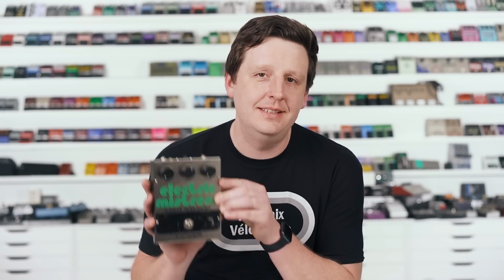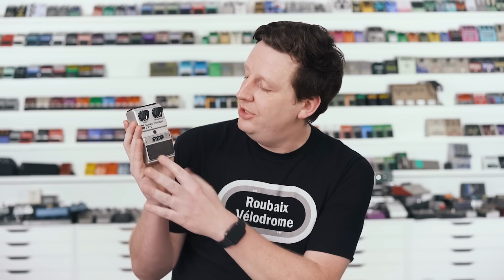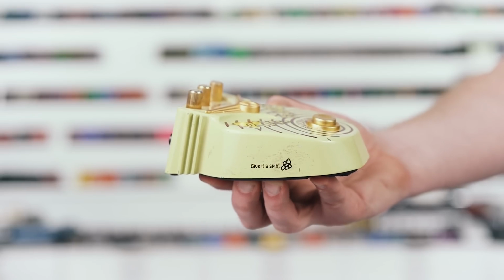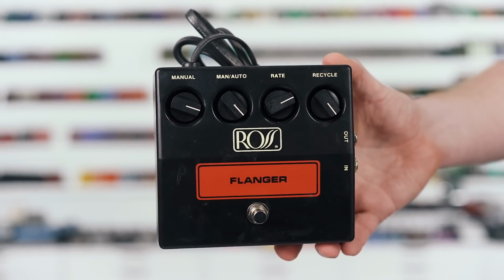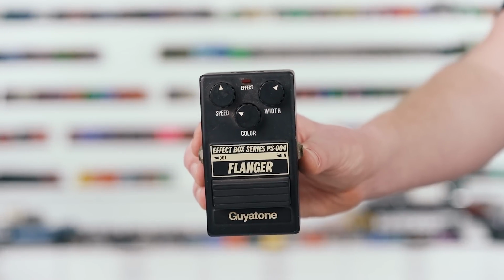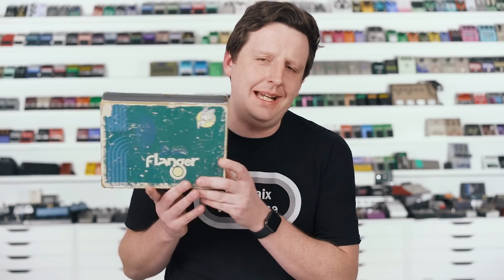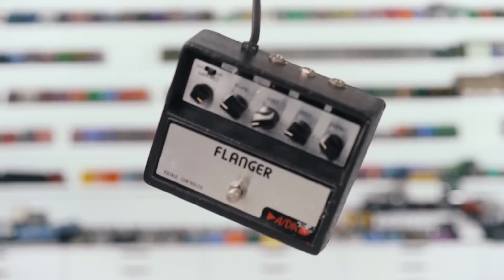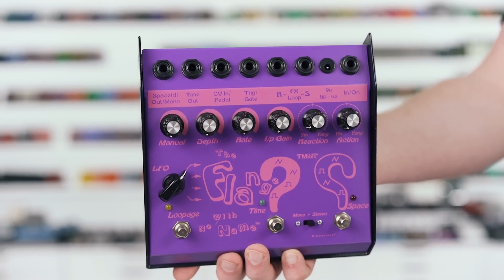11 Legendary Flangers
Today I'm showing you 11 legendary flangers. Yes. 11 flangers. I run out of flange riffs there's so much flanging in this episode. In the comments let me know your favorite records that have flanger on them!

Gear in this episode:
1:22 Electro-Harmonix Electric Mistress Flanger/Filter Matrix
3:08 DOD FX75-B Stereo Flanger
3:22 DOD FX70 Stereo Flanger
4:48 Pearl Effector FG-01 Flanger
6:38 Danelectro Psycho Flange
7:51 MXR Flanger
8:53 Ross Flanger
11:05 Meris Polymoon
11:17 Line 6 Liqua-Flange
12:46 Guyatone PS-004 Flanger
14:08 Boss BF-1 Flanger
16:04 Ibanez FL-305 Flanger
18:12 A/DA Flanger
19:19 JHS Pedals Twin Twelve
19:38 Ibanez SF10 Swell Flanger
19:52 Arion SFL-1 Stereo Flanger
20:02 Mystery Flanger
20:26 Fulltone Choralflange
20:37 TC Electronic Stereo Chorus+
20:45 Lovetone Flange With No Name

Record Time:
The Flaming Lips - Yoshimi Battles The Pink Robots

Josh’s record player is by U-Turn Audio: